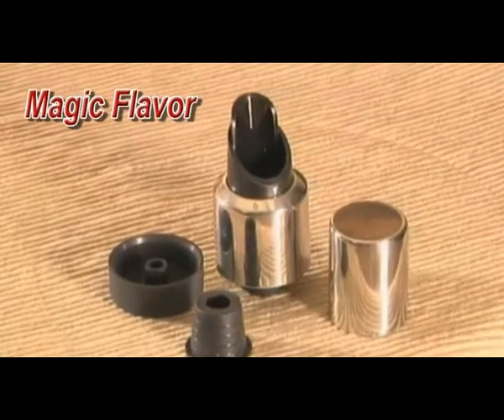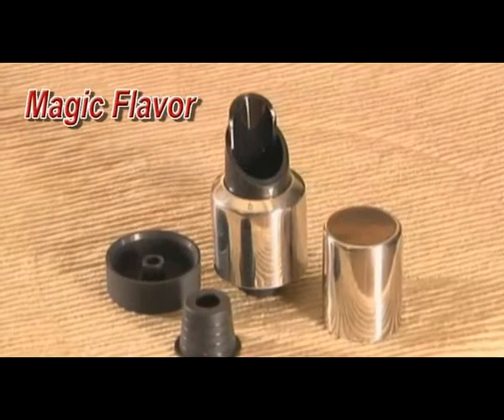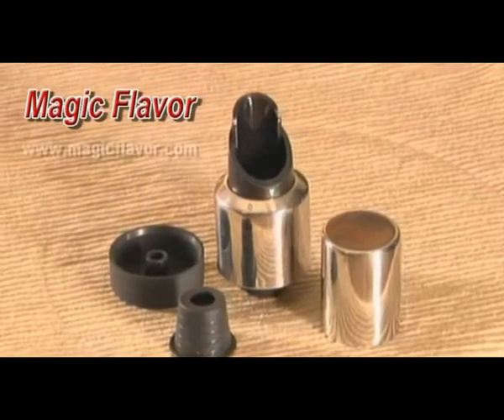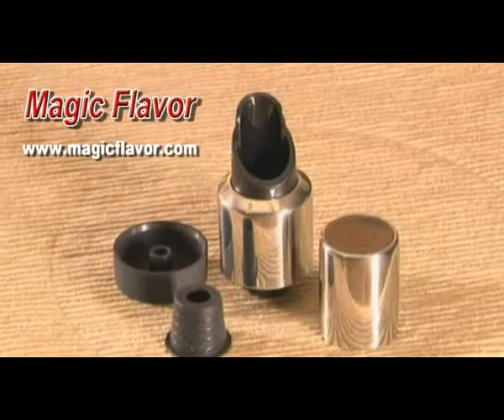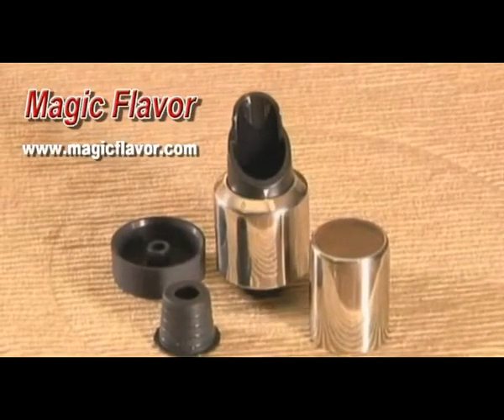Magic Wine Pourer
Our Magnetizer to improve both the tastes and structures of tastes of Red Wine, Brandy and Whisky instantly.